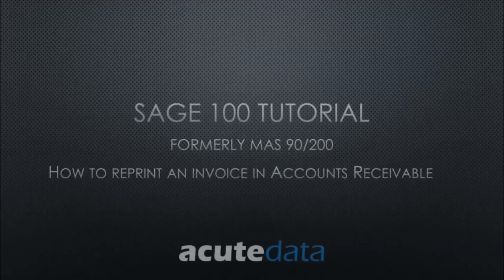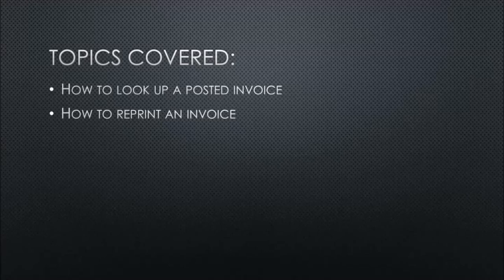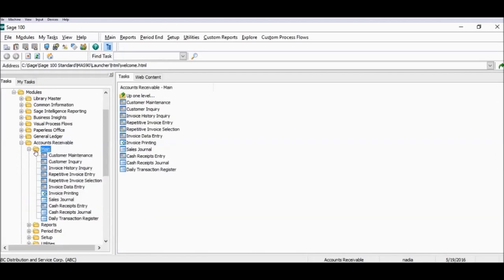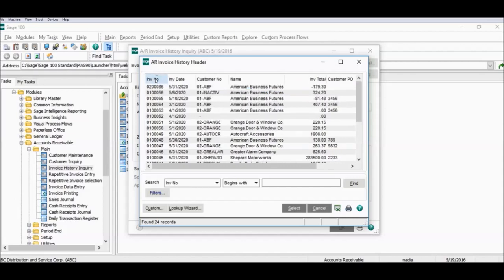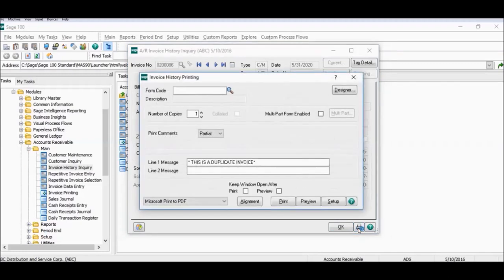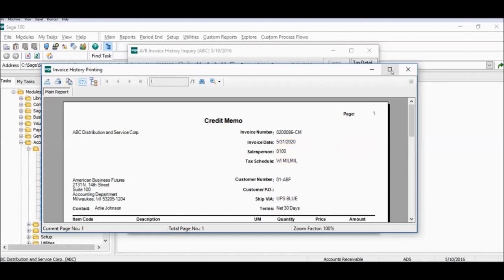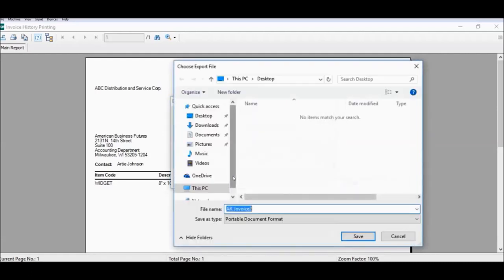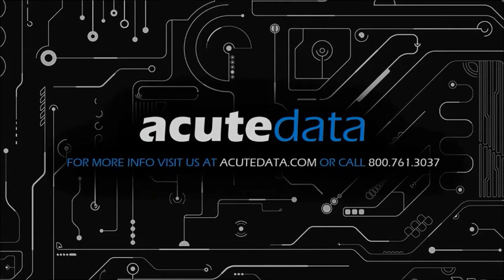Sage 100 - How To Reprint An Invoice In Accounts Receivable (formerly MAS 90 / 200)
How To Reprint An Invoice In Accounts Receivable for Sage 100 (MAS 90 / MAS 200)